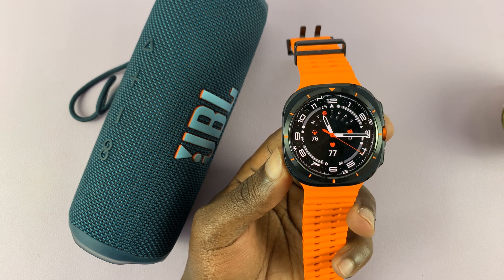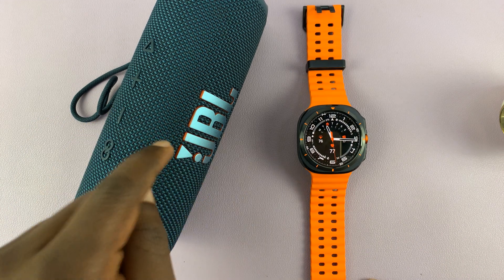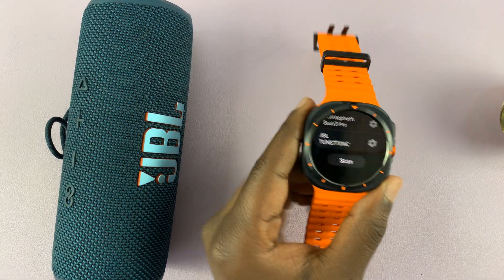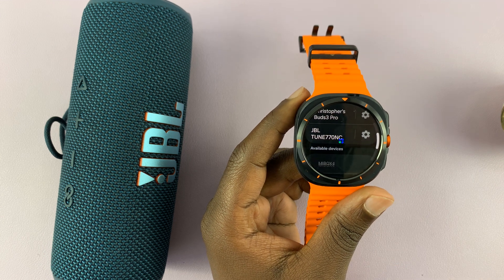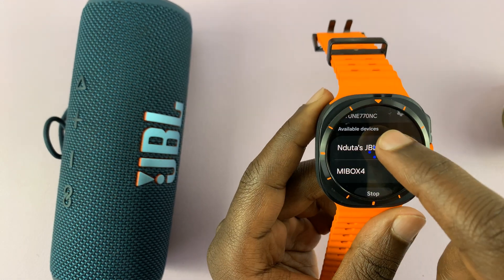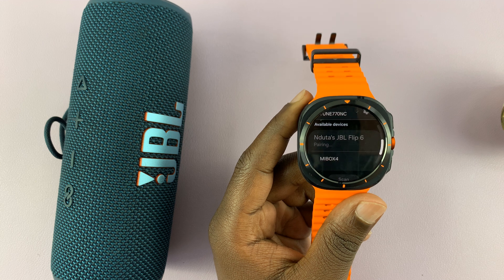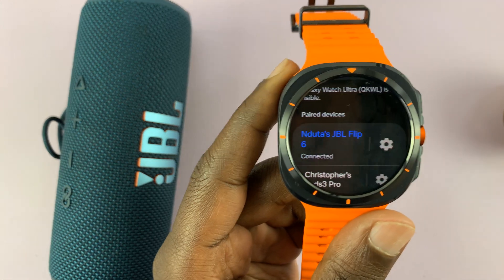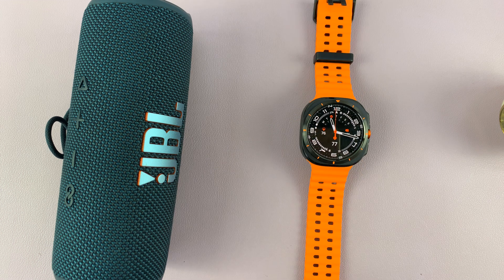How To Connect a Bluetooth Speaker To Samsung Galaxy Watch Ultra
In this video, we'll show you a step-by-step guide on how to connect your Bluetooth speaker to the Samsung Galaxy Watch Ultra. Enjoy your music on the go.

Pair and use your Bluetooth speaker to play media files on your Galaxy Watch Ultra.

Connect a Bluetooth Speaker To Samsung Galaxy Watch Ultra:
How To Pair a Bluetooth Speaker To Samsung Galaxy Watch Ultra:
How To Link a Bluetooth Speaker To Samsung Galaxy Watch Ultra:
How To Use Bluetooth Speaker with Samsung Galaxy Watch Ultra:
How To Connect JBL Flip 6 To Samsung Galaxy Watch Ultra:
How To Pair JBL Flip 6 To Samsung Galaxy Watch Ultra:
How To Use JBL Flip 6 with Samsung Galaxy Watch Ultra:
How To Link JBL Flip 6 To Samsung Galaxy Watch Ultra:

Step 2: Scroll through the apps and find the Settings app. It is represented by two a gear (cog wheel) icon.

Step 3: Under Settings, locate the "Connections" option and tap on it to expand. Select "Bluetooth". Then, toggle the Bluetooth option to enable it.

Step 4: Next, refer to your Bluetooth speaker's user manual to put it in pairing mode. This process usually involves pressing, holding down a specific button or combination of buttons.

Step 5: Once the speaker is in pairing mode, tap on "Scan" on your Galaxy Watch Ultra. Your watch will start scanning for available devices. The name of your Bluetooth speaker should appear in the list of available devices. Tap on the name of your Bluetooth speaker to initiate the pairing process.

Step 6: A prompt will appear on your watch, asking you to confirm whether you want to pair your Bluetooth Speaker to your Galaxy Watch Ultra. Tap on the blue check mark to confirm pairing.

Once the devices are paired, you will see "Connected" under the name of your speaker, on your Galaxy Watch Ultra. Your Bluetooth speaker may also emit a sound or light indicating a successful connection.

You can now use your Bluetooth speaker to play content from your Samsung Galaxy Watch Ultra.

JBL Flip 6 Bluetooth Portable Speaker

Cell Phone Tripod Adapter